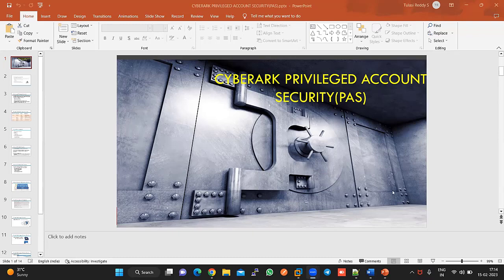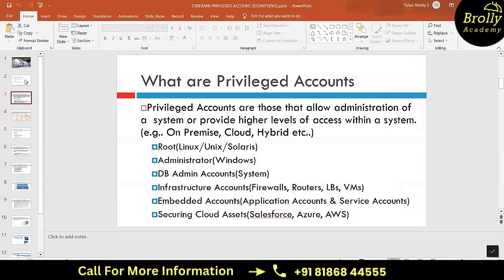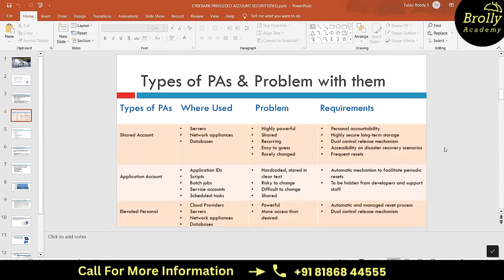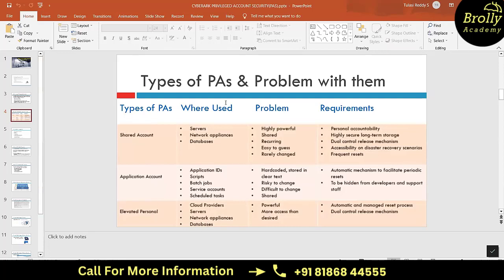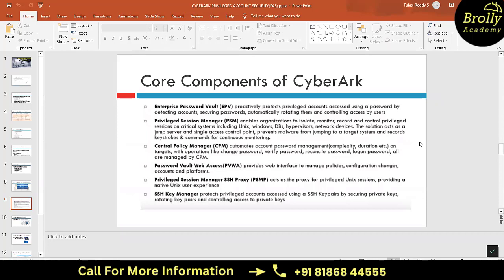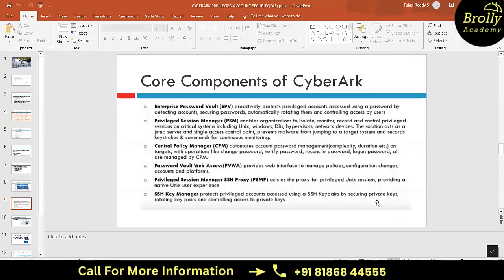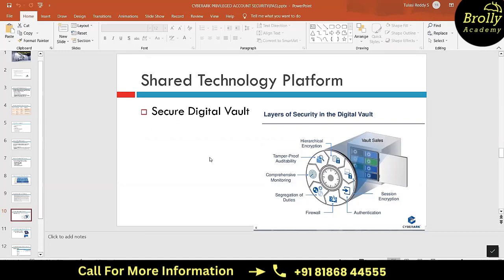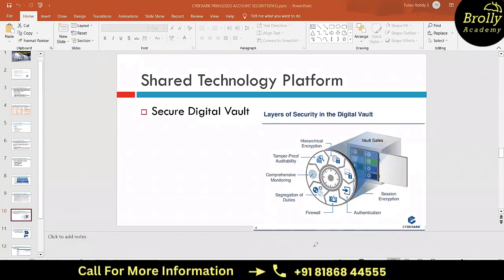CyberArk Training in Hyderabad Online Demo Class | Brolly Academy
Looking to Learn CyberArk from our Expert trainers?

* Key Points of CyberArk Training in Hyderabad

1. Enrolled in to our CyberArk training delivered by 10+ years of CyberArk certified expert trainer and become an expert in security management

2. Advanced CyberArk training for beginners & working professionals

3. 100+ students trained with 45+ successfully placed by Brolly Academy in the last 3 months

4. Become more productive and well versed in the development of CyberArk Tools in corporate environments with our expert guidance

5. Gain knowledge about Client Management , Secret key Management and Special Session Manager

6. Develop your skills and knowledge required to construct, implement, and configure the CyberArk Privileged Account Security Solution with real world scenarios and case studies

7. Gain hands-on experience by establishing the CyberArk infrastructure, configuring the authentication types, cyber ark policies, vault backup activity, troubleshooting and more.

8. Get a live demonstration of features and hands-on projects to perfect the skills learned in the training

9. Get lifetime access to high-quality self-paced learning and live online CyberArk class recordings. Attend free demo sessions of CyberArk training before signing up

10. We offer affordable fees with the best curriculum designed by industrial CyberArk experts

11. Get comprehensive CyberArk training with placement assistance
Attend a mock interview session to get hands-on experience with interview preparation techniques